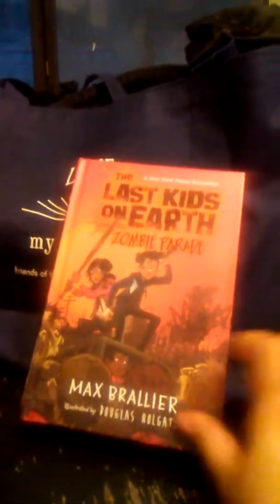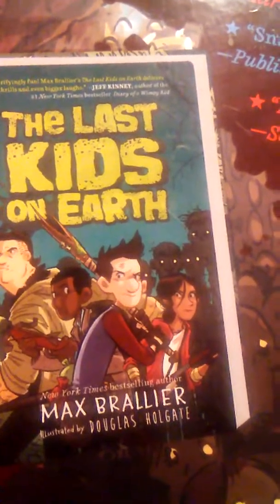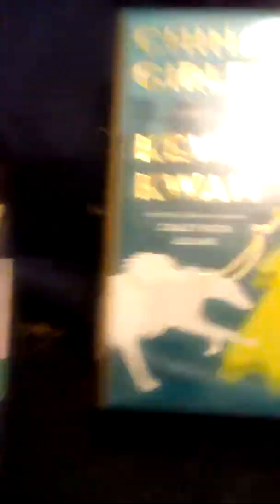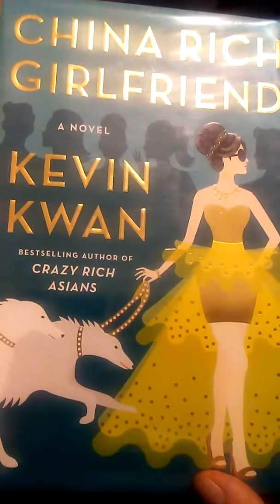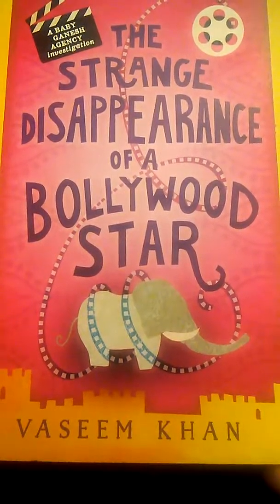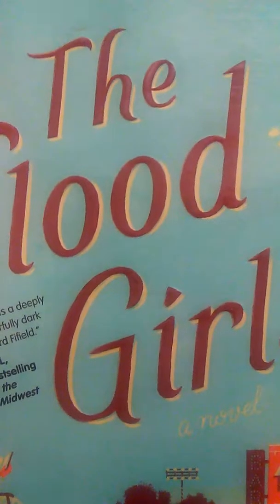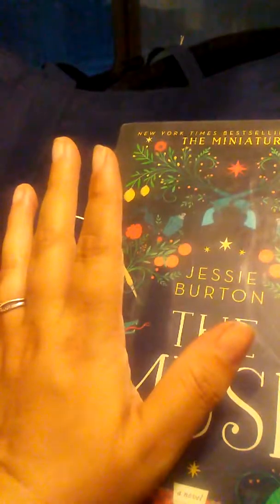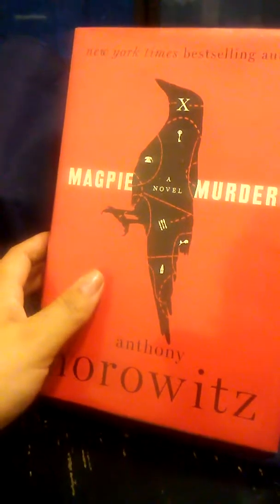Library haul y'all